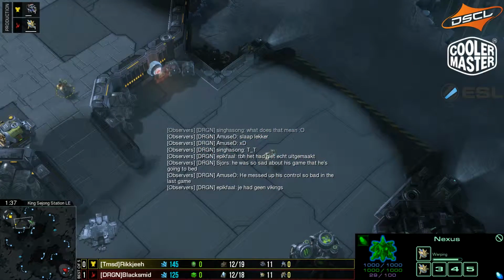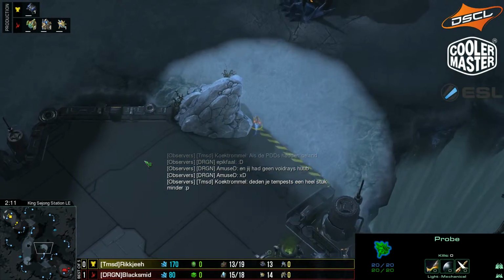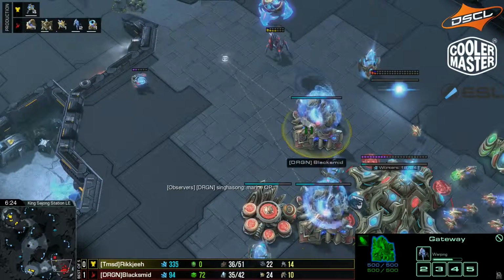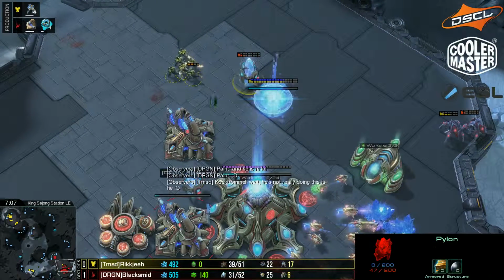DSCL Team League - Team Solid vs. Team Candydragons - Game 2